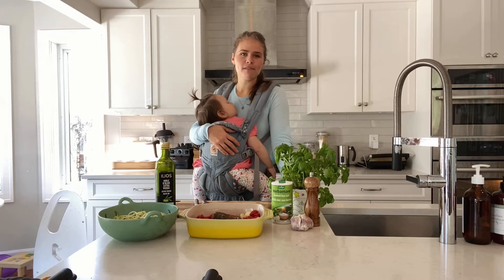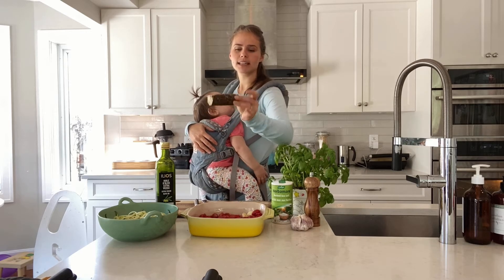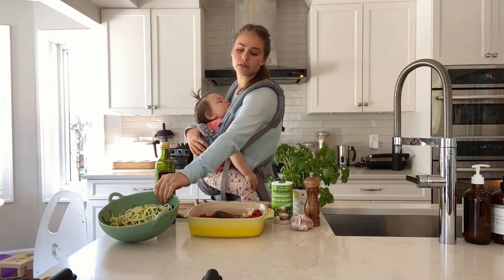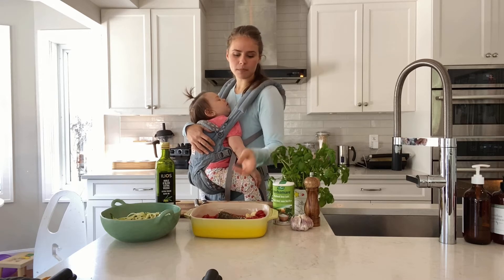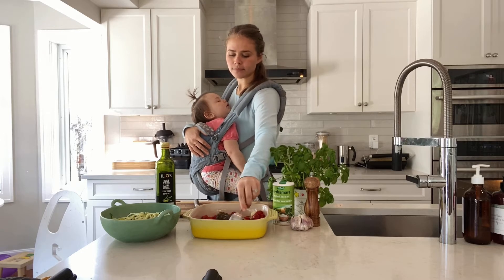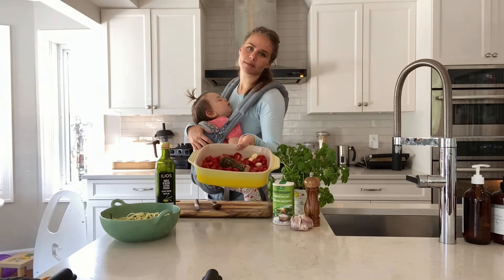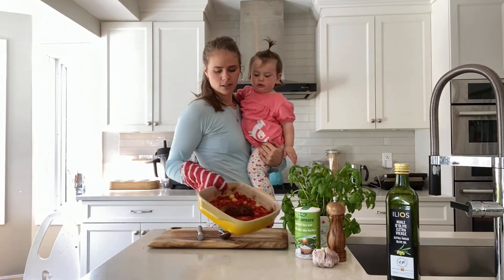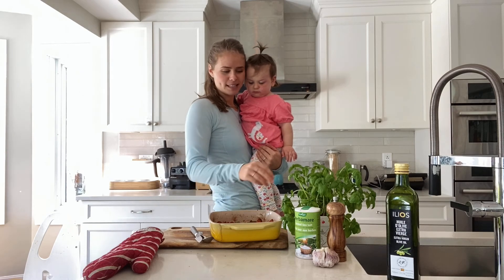Quick and Easy Vegan Recipe - Vegan cheese and tomato zucchini pasta with Herbamare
Simple, delicious and healthy pasta dish. Yes, I said pasta and healthy in the same sentence… it’s possible with this amazing gluten free, vegan and raw version of noodles.

🛒 INGREDIENTS:
- 500-600 g of cherry tomatoes, cut in two
- 2 cloves of garlic, whole and peeled
- ¼ cup olive oil
- Herbamare® Original and pepper, to taste.
- A handful of fresh basil leaves
- One log of vegan cashew cheese (I used the « bûchette » Vegnature Tomatoes & Basil)
- 2 zucchinis, spiralized

Herbamare® Original is made from sea salt and 12 different fresh organically grown vegetables, garden herbs and iodine-rich kelp. It is a delicious accompaniment to any meal.